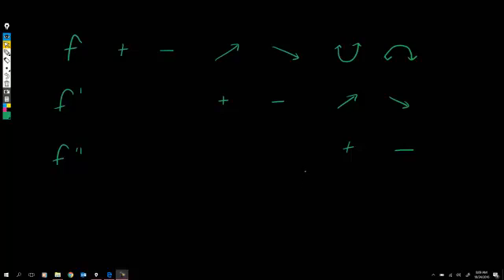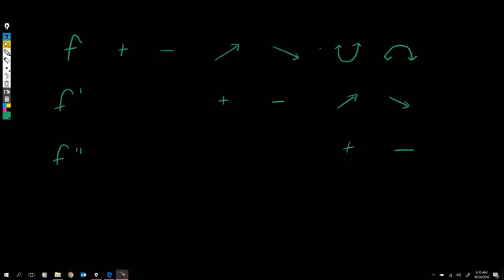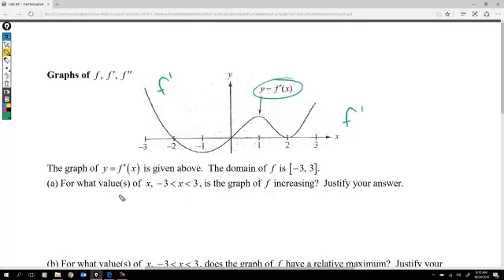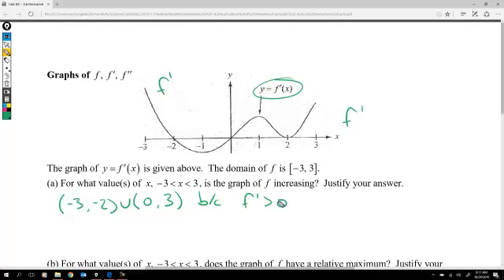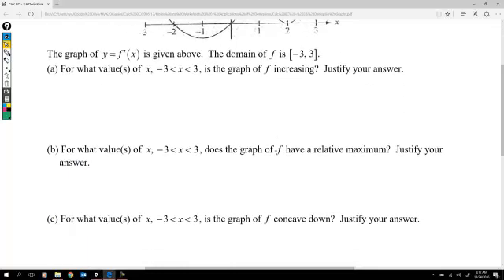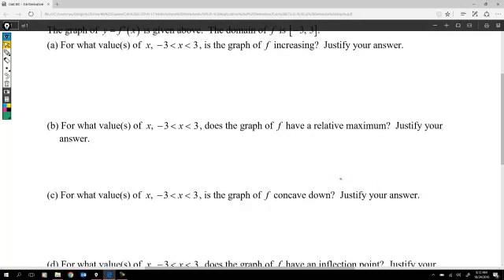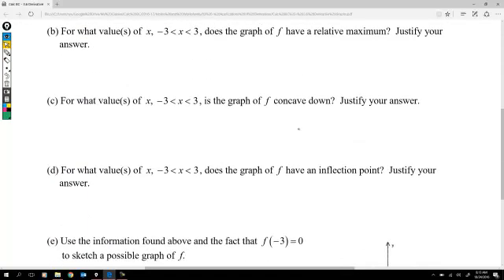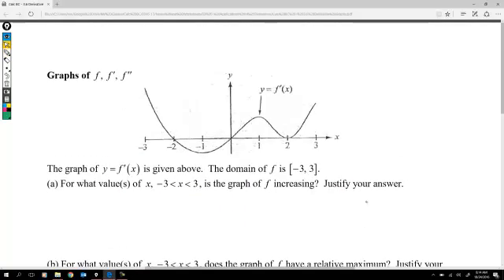03.6 Derivative Graphs